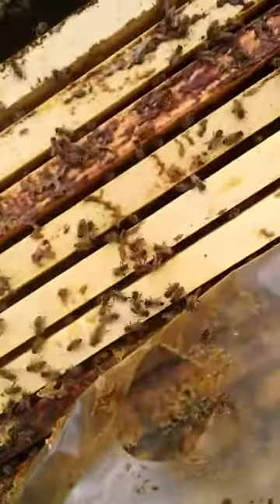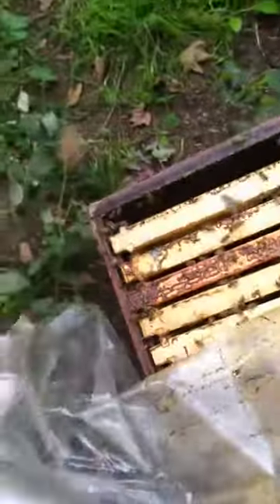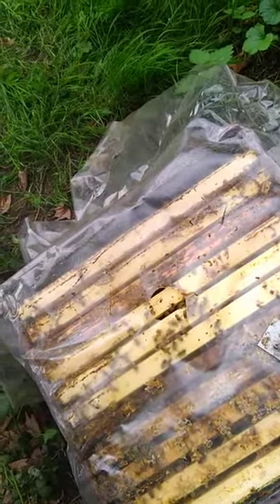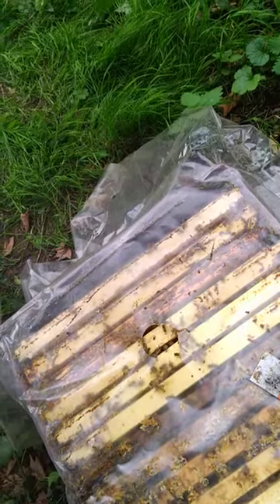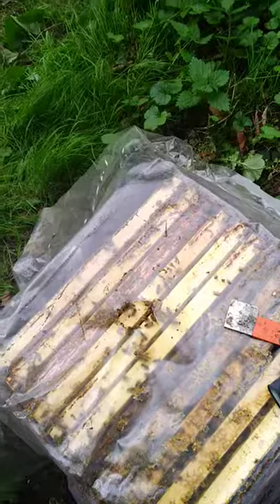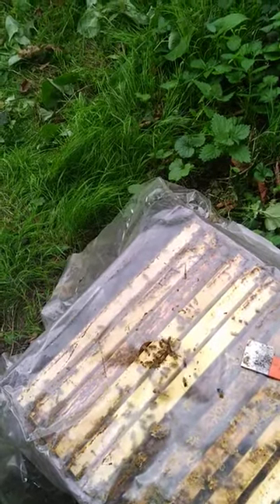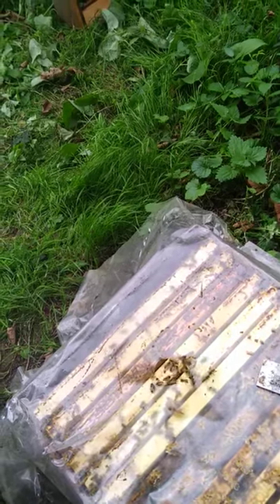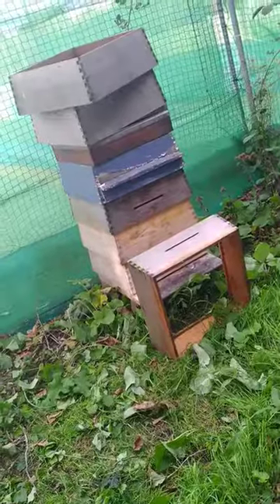Eco-Education Expedition: 6th Form Students Dive into Bee Habitats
Embark on a transformative journey with our 6th form students as they venture into the captivating world of bees, gaining firsthand insights into their natural habitats! In this immersive experience, watch as curious minds meet our buzzing friends, delving into the wonders of pollinator ecosystems.

Join the students as they don beekeeper suits, exploring beehives to learn about the intricate workings of these essential pollinators. Expert beekeepers guide them through the hive, unraveling the mysteries of bee communication, colony dynamics, and the crucial role bees play in our ecosystems.

Venture into lush meadows and vibrant gardens, where students discover the diverse flora that sustains bee populations. Through hands-on activities, they learn about the significance of creating pollinator-friendly environments, contributing to the preservation of bee habitats.

This educational journey is a perfect blend of nature appreciation and scientific discovery, fostering a deeper understanding of the crucial relationship between humans and bees.

Follows us on Instagram :    / beesmaxfigh.  .